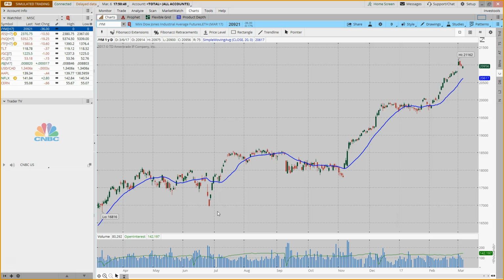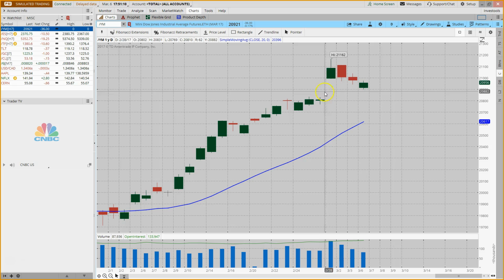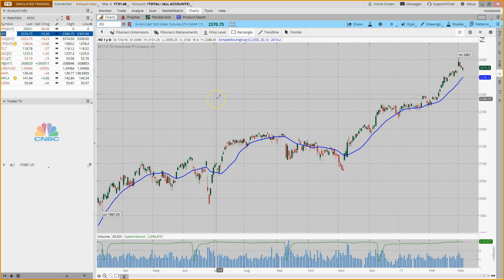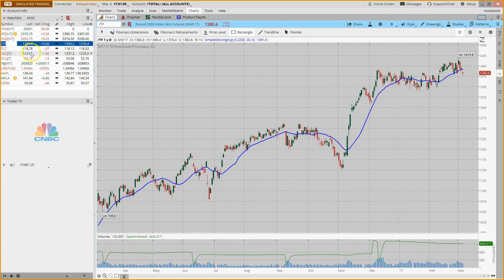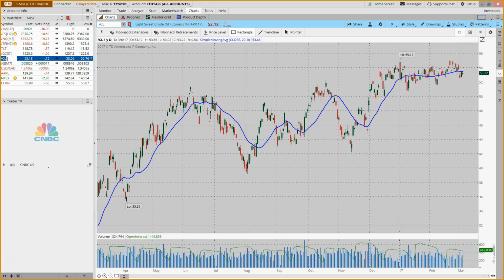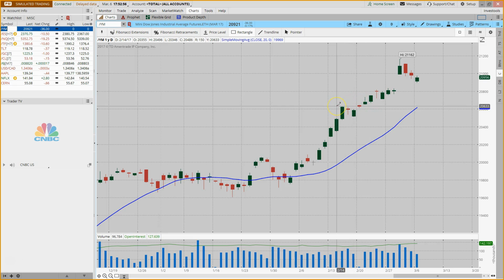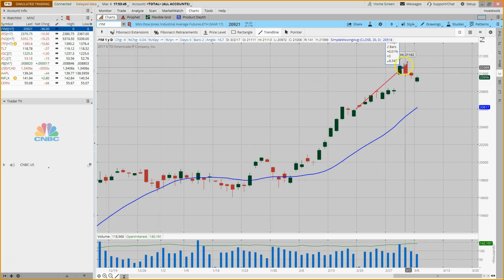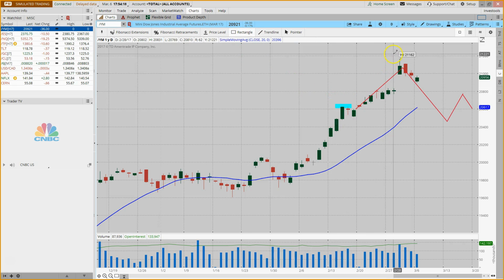Head & Shoulders - Market Update March 6th, 2017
In tonight's update, Vince covers:

1. Near term pullback underway as stocks close lower across the board.
2. What can we expect from the markets for the rest of the week?
3. This is why the "Head & Shoulders" pattern is so significant.